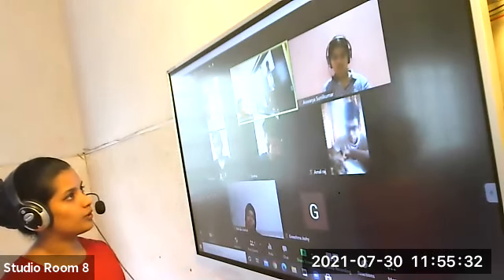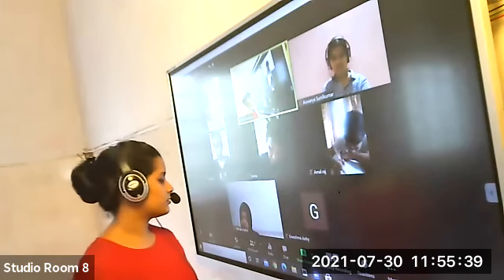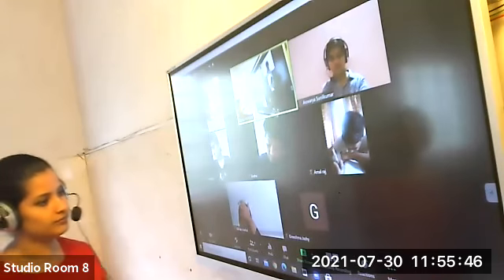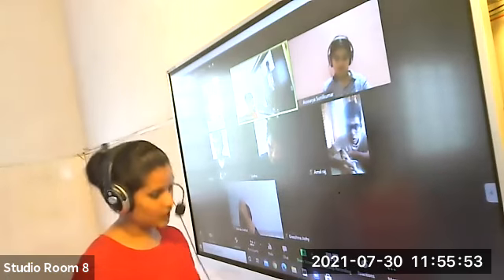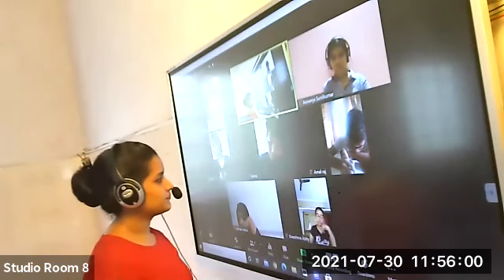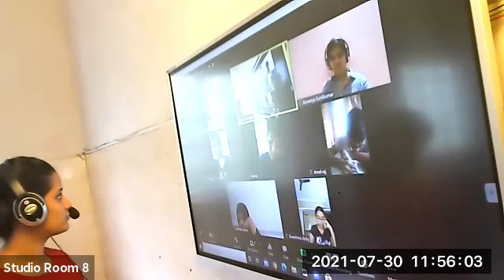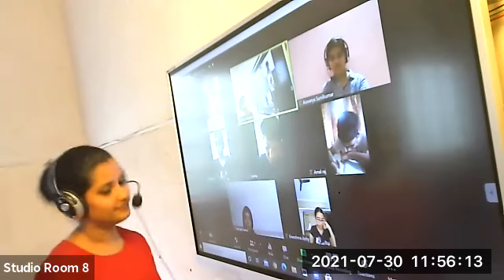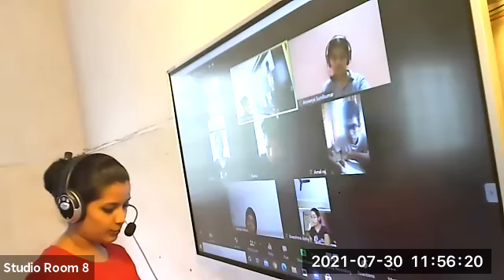Dr.Raju Davis International School | CLASS 12 PSYCHOLOGY | 30-07-2021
CLASS 12 PSYCHOLOGY  CHAPTER 1 REVISION